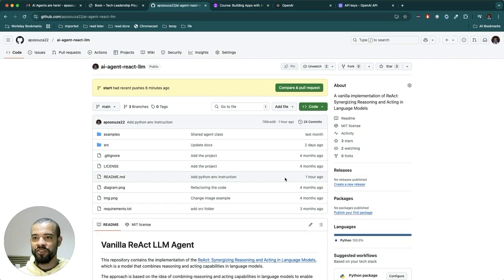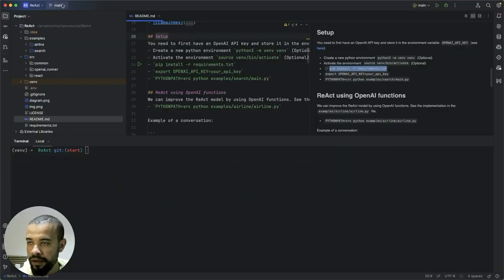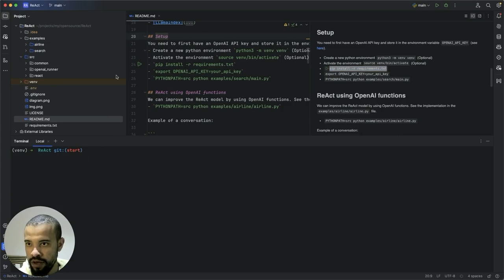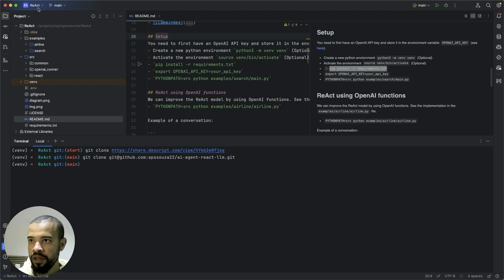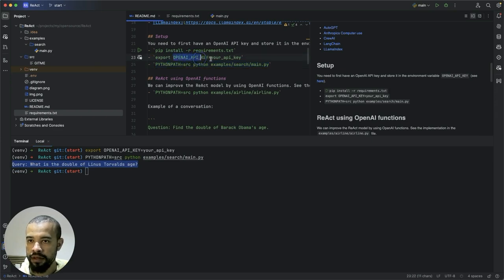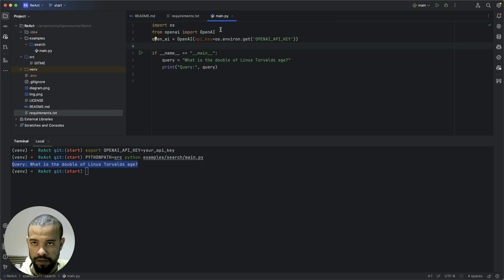Building Autonomous apps with AI agents without Frameworks - source code